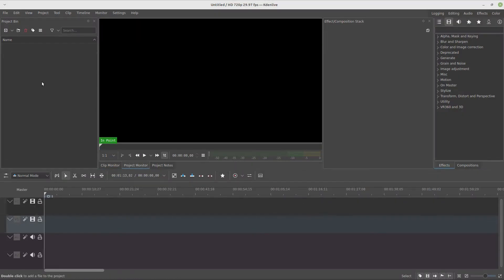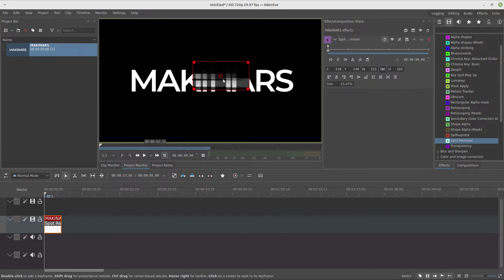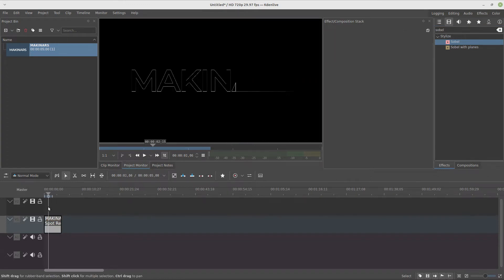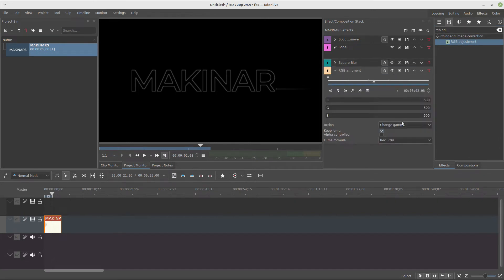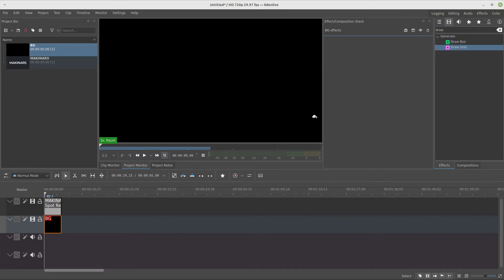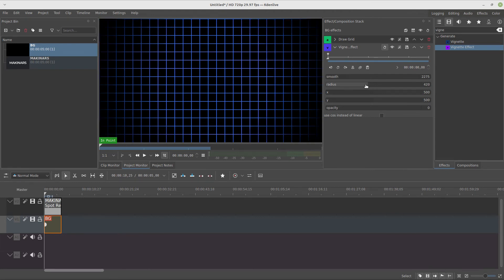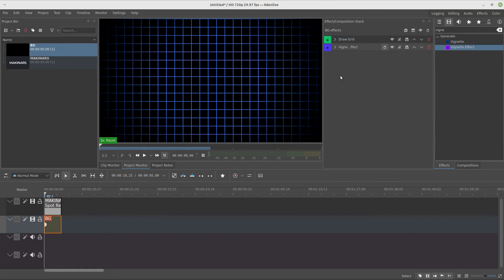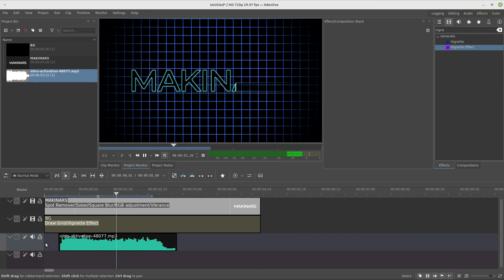Kdenlive Tutorial - Text Drawing Animation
Very easy tutorial, you can mix with other effects and make your own unique animation.

○ Timestamp:
► 00:00 Intro
► 00:11 Text Creation
► 01:43 Background Creation

Credits ( ˘ ³˘)♥

○ Audio ♬